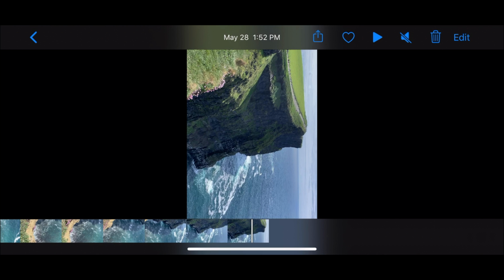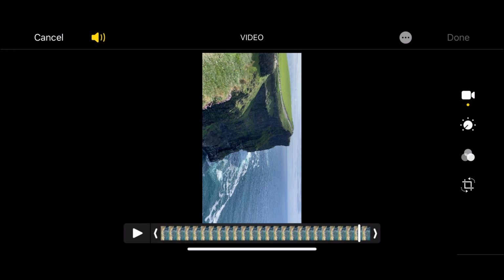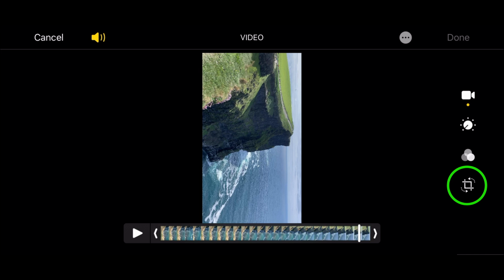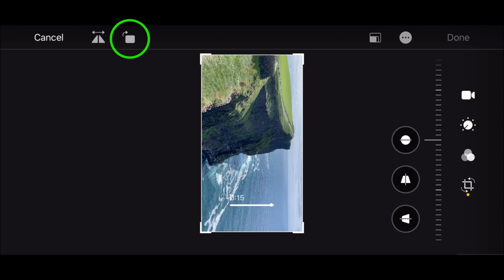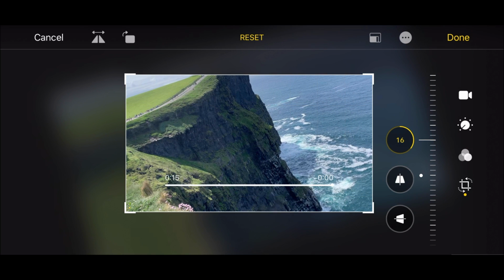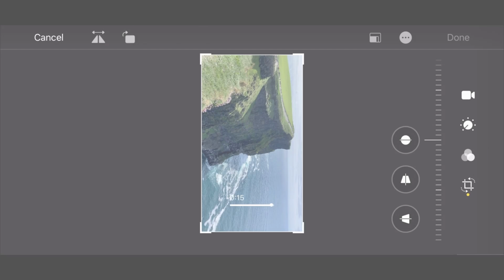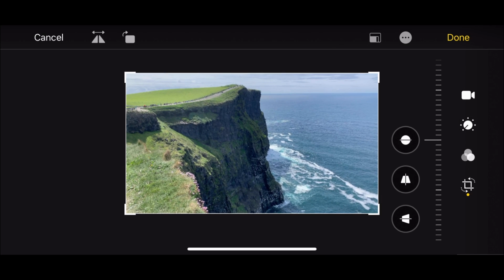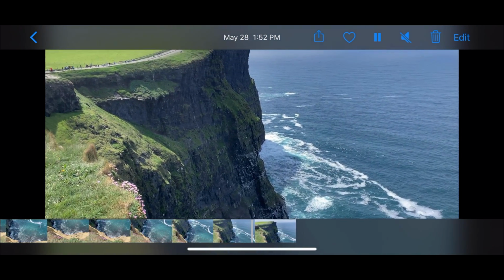The BEST way to rotate a vertical video in iOS without re-encoding!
Tutorial on how to rotate a vertical video to be a horizontal video iOS 13, without re-encoding and losing any quality. The same method applies to iPadOS.